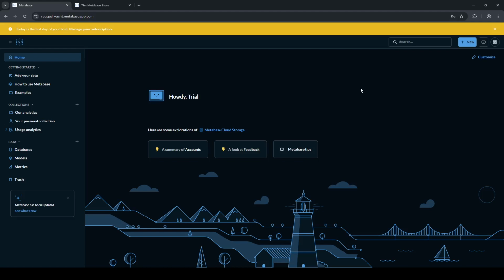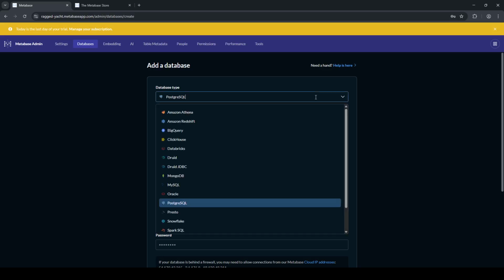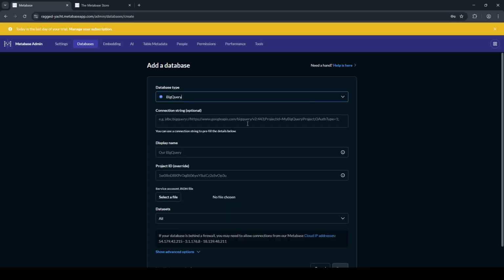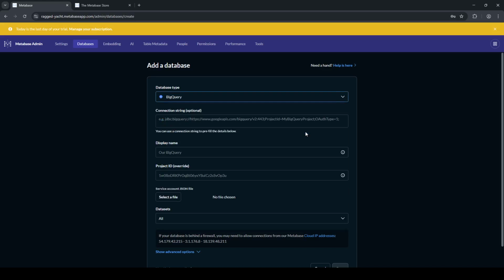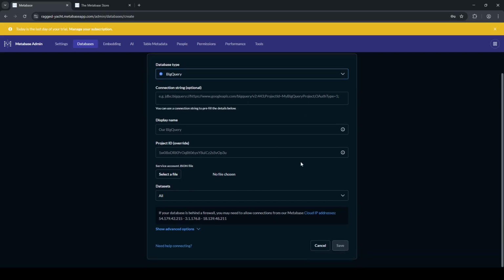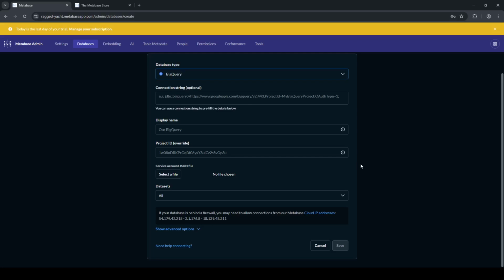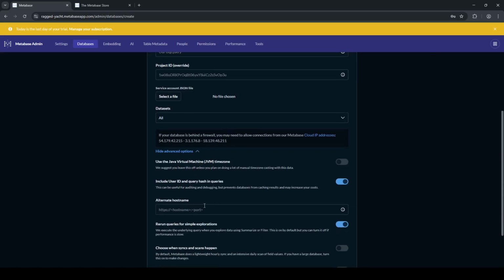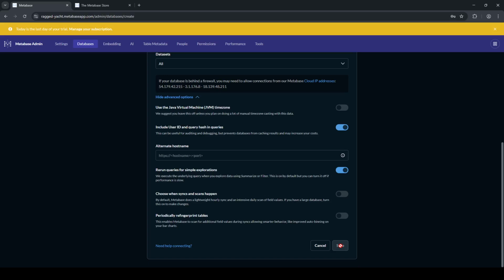How To Connect BigQuery To Metabase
In this video, I show you exactly How To Connect BigQuery To Metabase | 2026 | Step-By-Step.

I will walk you through the Google Cloud Console to show you how to create a dedicated Service Account for your 2026 Metabase connection. I will demonstrate how to assign the "BigQuery Data Viewer" and "BigQuery Job User" roles and show you how to generate the essential JSON key file required for secure authentication. I will also explain how to navigate to the Metabase Admin settings to add "BigQuery" as a new database, showing you where to upload your 2026 credentials and enter your Project ID. Finally, I will show you how to verify the connection and trigger a schema sync, ensuring your 2026 BigQuery datasets and tables are instantly available for high-performance cloud analytics and dashboarding.